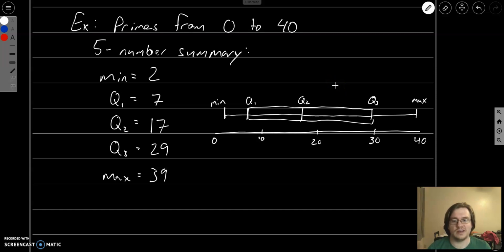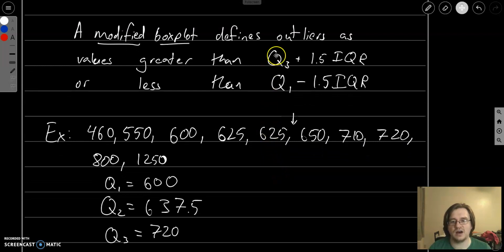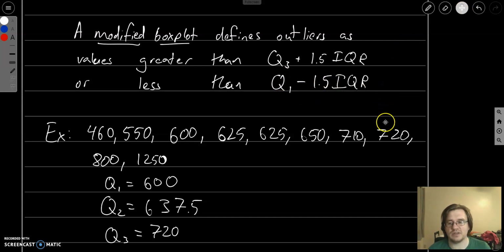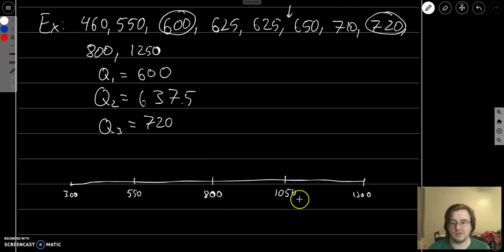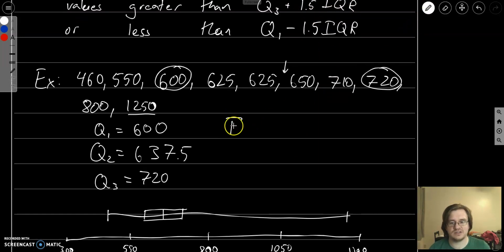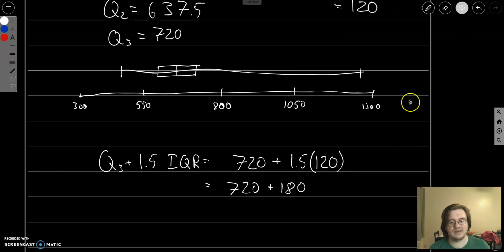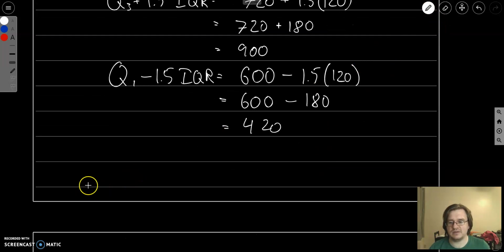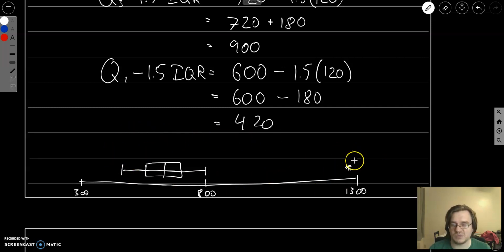STAT216 Section 3-3 Part III (Outliers in Boxplots)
This video covers Section 3-3, pages 120-122.  Specific topics include: outliers and modified boxplots.
Practice Exercises: 37